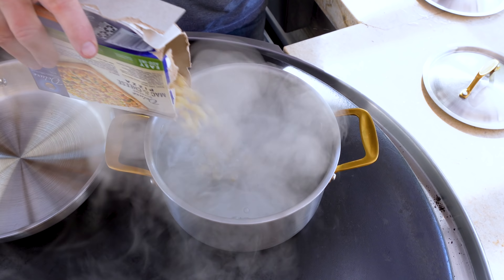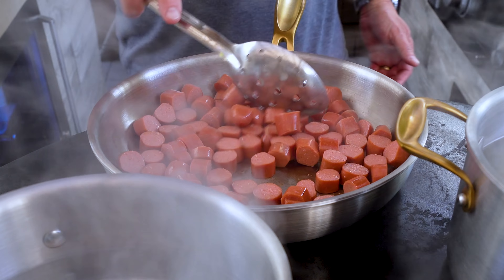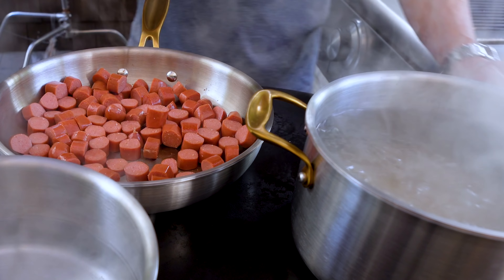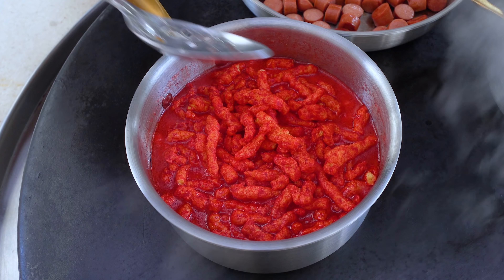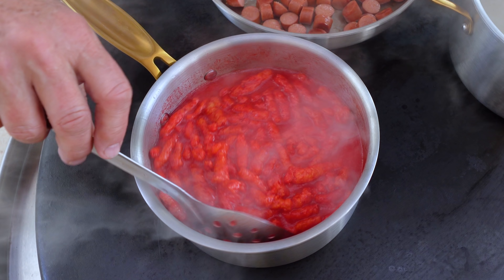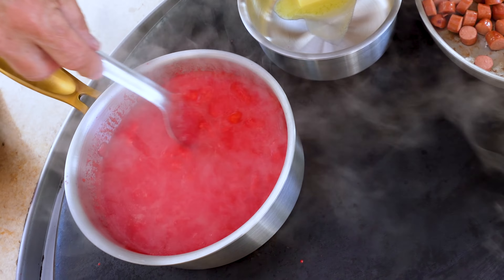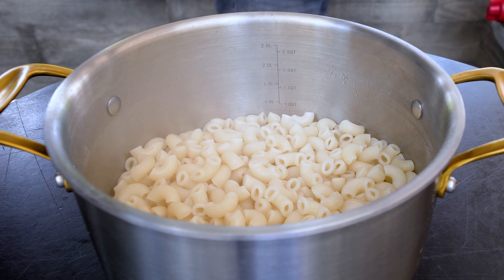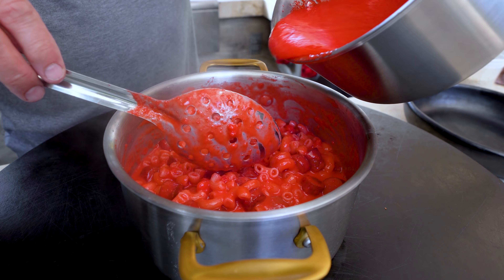HOT CHEETOS MAC & CHEESE EXPERIMENT (DELICIOUS OR DISASTER?) | SAM THE COOKING GUY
Today we experiment with inspiration from Tik Tok - we're making Hot Cheetos Mac & Cheese, AKA Mac & Cheetos. You decide. delicious or disaster? Our reactions below the fold ⬇️

➔ SAM'S REACTION: "I can’t believe it, but after the ep was finished I upgraded it to an 8!”
➔ MAX'S REACTION: "Hot DAMN, that is so fuppin good!!! 9/10"
➔ CHANCE'S REACTION: "Easily an 8 from me. You wouldn’t believe how well it works!"

🔴Link to the original Tik Tok to @gettishow for the idea 🙏🏻

00:00 Intro
1:24 Addressing the mac & cheese
1:42 Boiling pasta
1:54 Heating hotdogs
2:30 Starting the hot cheeto cheese sauce
3:48 Melting butter
4:19 Making bread crumb topping
4:40 Continuing hot cheeto cheese sauce
5:09 Combining
6:26 Building
7:14 Baking
7:22 The reveal
8:16 Serving
9:08 First Bite
11:00 Outro

🔴 INGREDIENTS:
➔ Flamin Hot Cheetos Lemon
➔ Macaroni
➔ Hot Dog
➔ Avocado Oil
➔ Butter
➔ Bread Crumbs (I used Panko)
➔ Velveeta Cheese Sauce